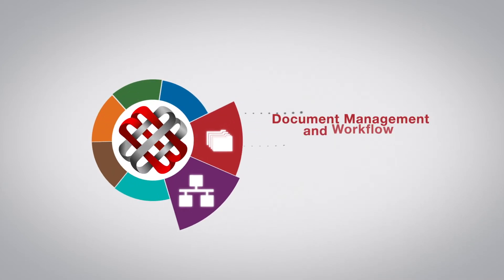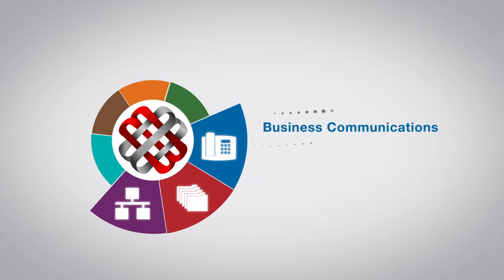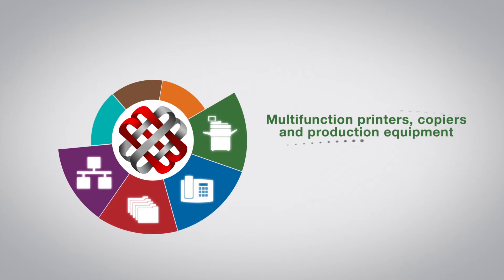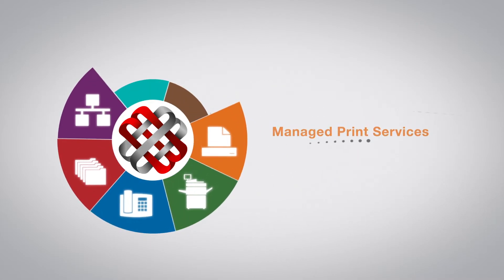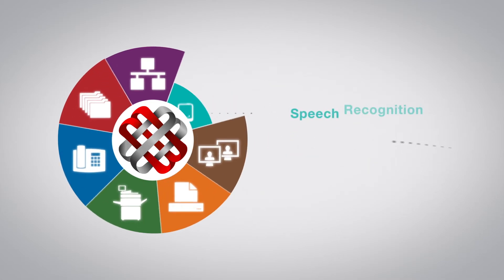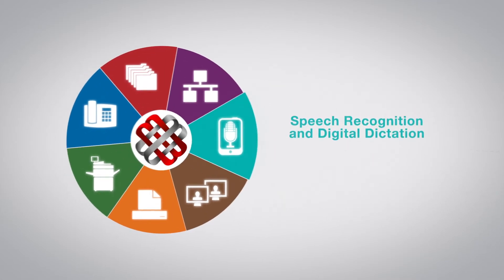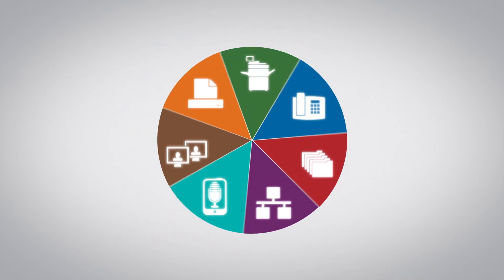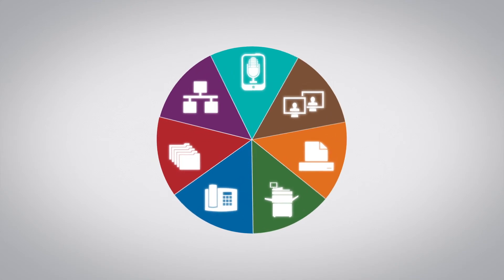SnapShot Interactive | Milner "Overview Animation"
Produced by SnapShot Interactive, an agency that specializes in creating high-quality video, custom animation, and award-winning websites. We live to over-deliver for our clients!

ABOUT SNAPSHOT
Headquartered in Nashville, Tennessee, SnapShot Interactive is a true digital agency bridging the gap between high-quality video production, award-winning web design, and strategic marketing and communication.